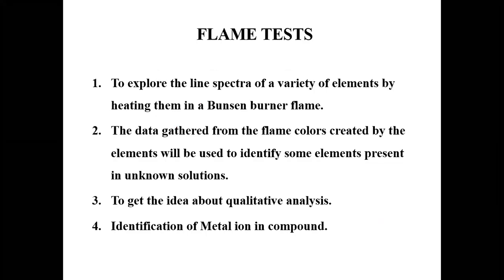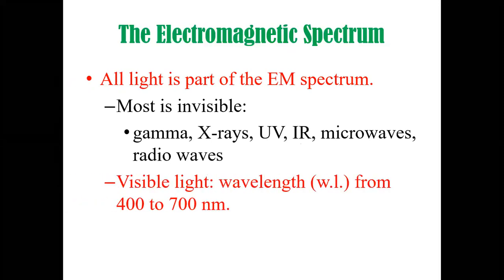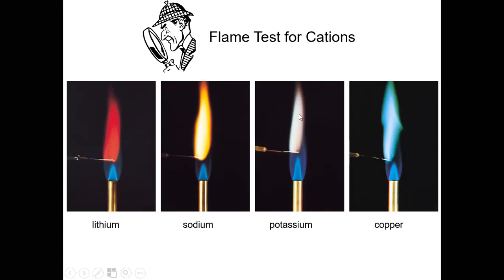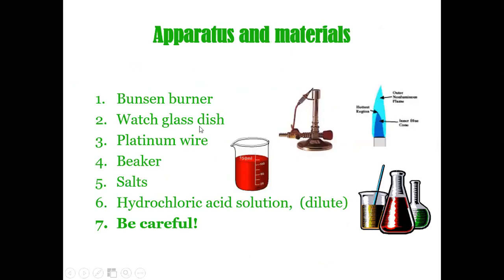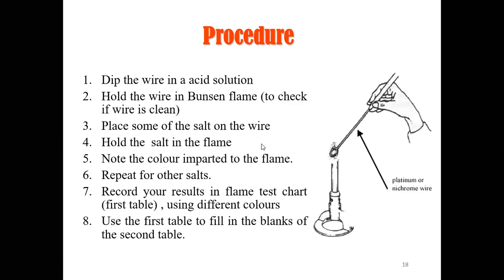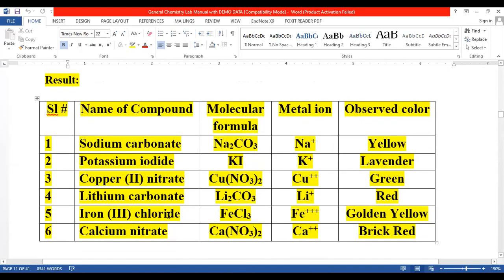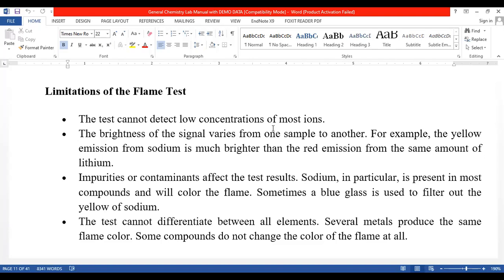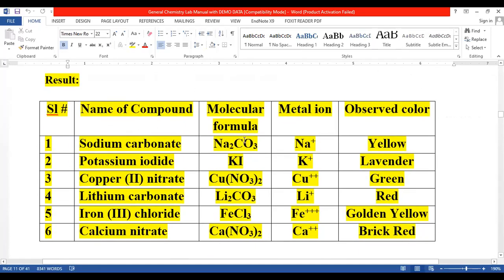04 Feb 118 B P 01